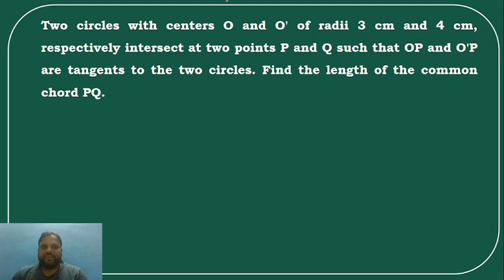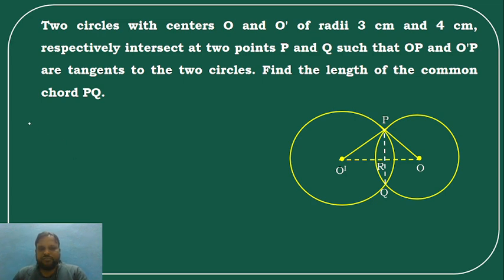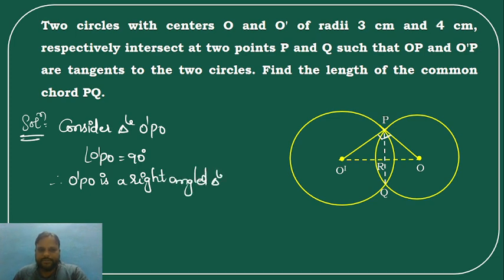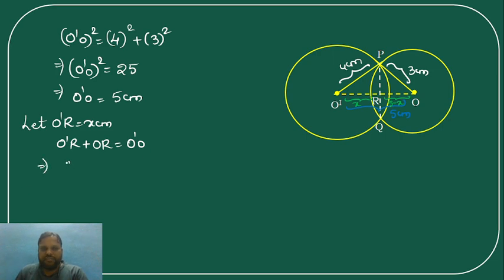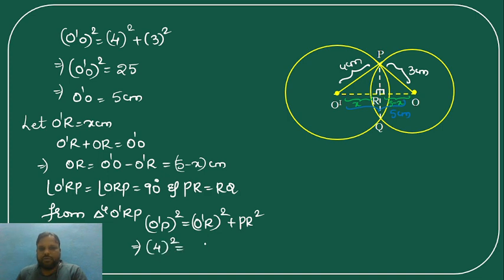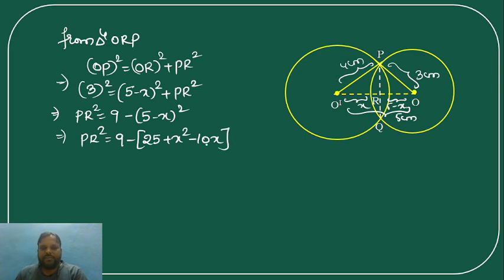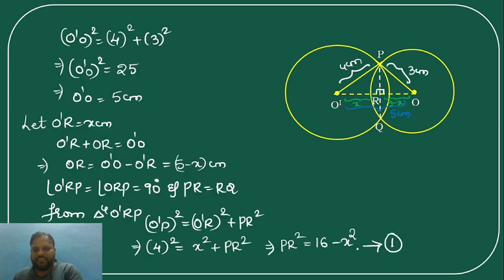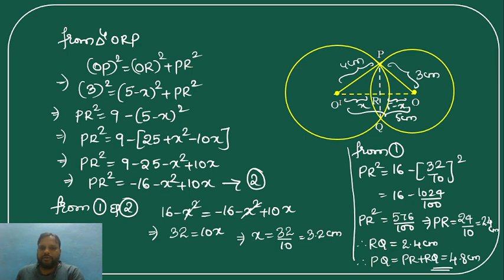CBSE LAQ - 05 EX-9.4 CIRCLES NCERT EXEMPLAR SOLUTIONS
Maths Exemplar solutions X I Maths Exemplar solutions class XI I Maths exemplar solutons class XII I